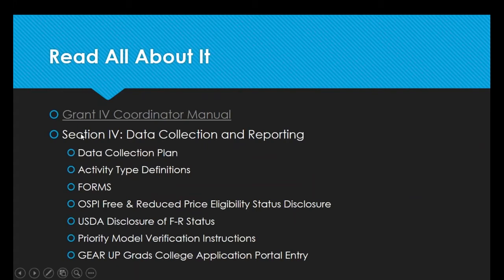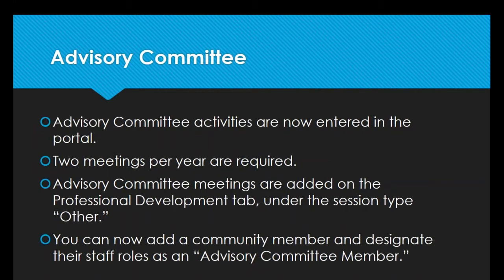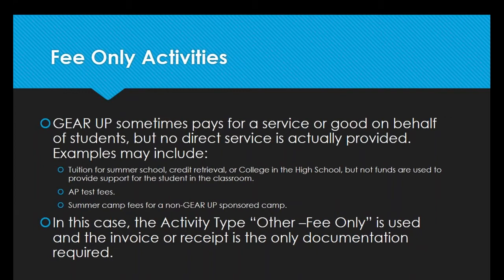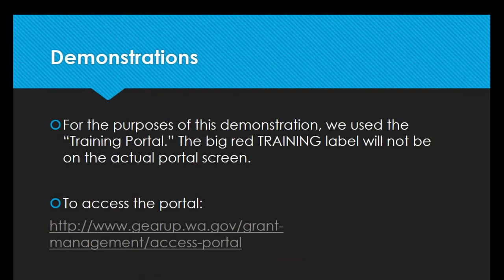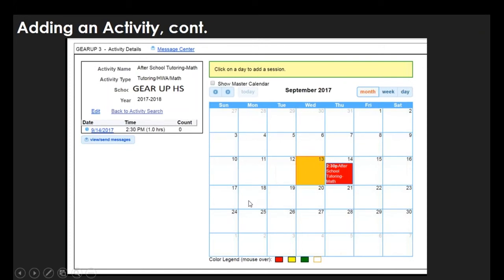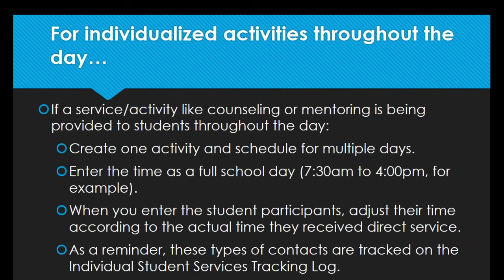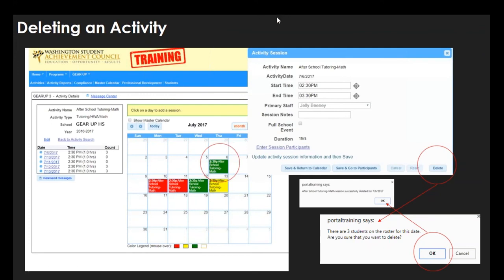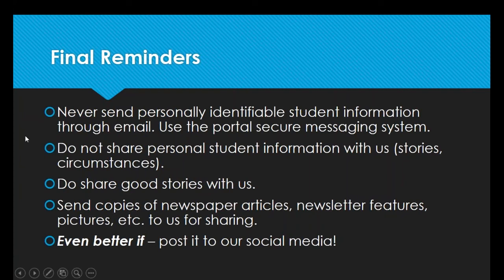Webinar Portal Training & Technical Assistance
Required for Washington State GEAR UP Grant IV Staff
-Introduction to the portal.
-Data collection and reporting requirements.
-Activity Type definitions.
-Match Activities
-Reporting non-GEAR UP student and family participation.
-Reporting timelines.
-Demonstration.